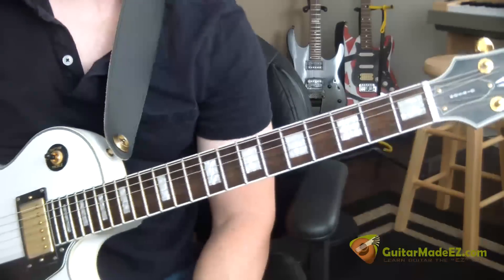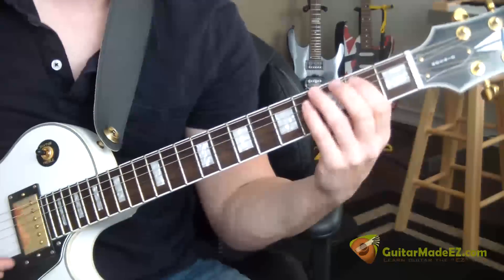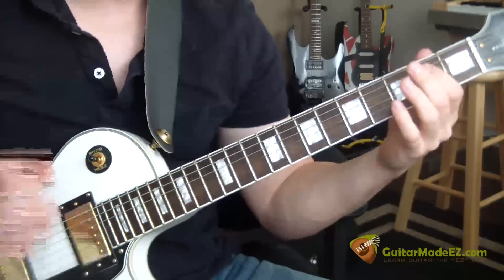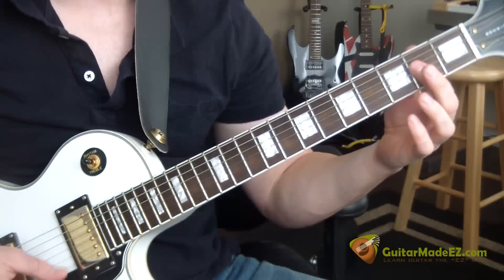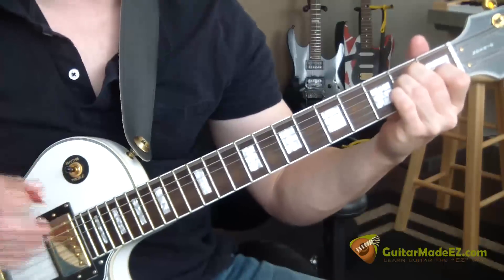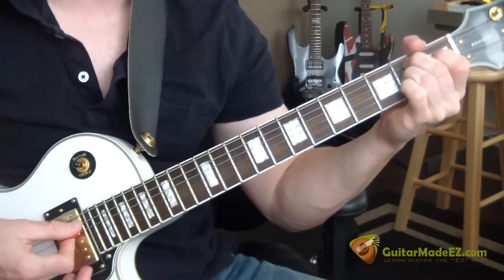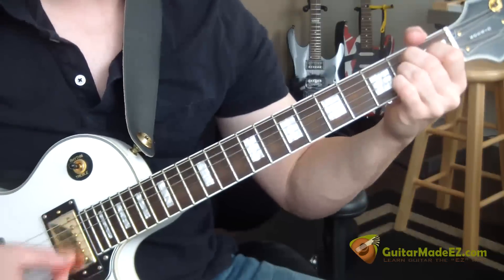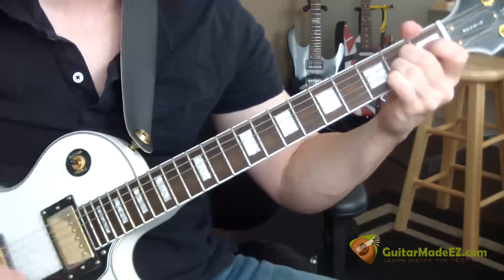Adam Sandler - Somebody Kill Me Please - Guitar Lesson (THE SONG FROM THE WEDDING SINGER)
This is the GuitarMadeEZ.com Adam Sandler Somebody Kill Me Please
Guitar Lesson. This is how adam sandler plays this song in the wedding

Learn how to play guitar by ear! Anyone can learn any song no matter
how fast or complicated! Here's how :

Ridiculous Deals on guitar gear, Free Guitar Tips Coaching and more!